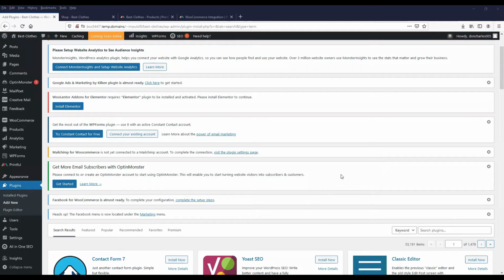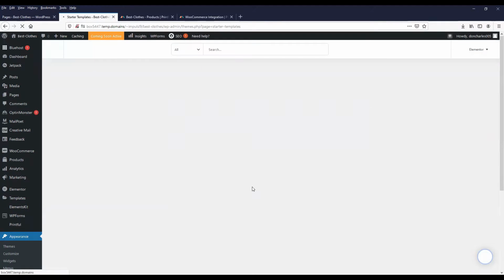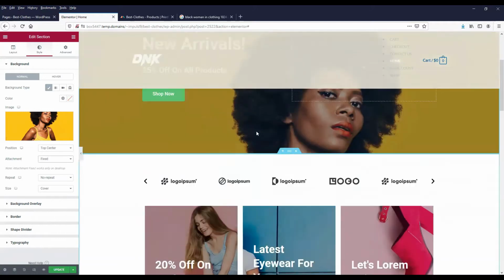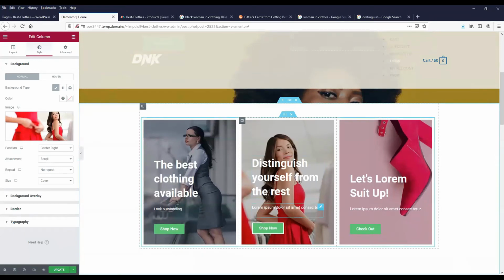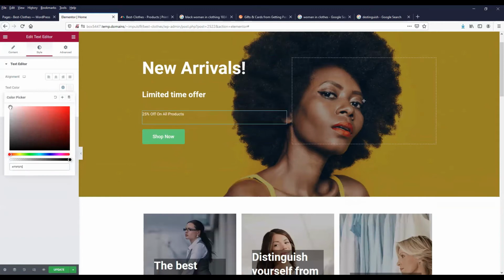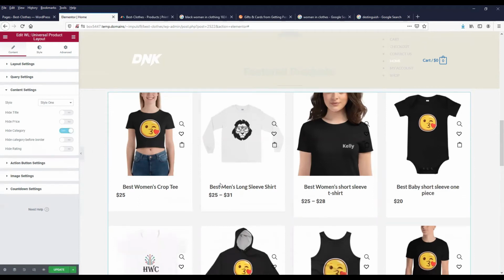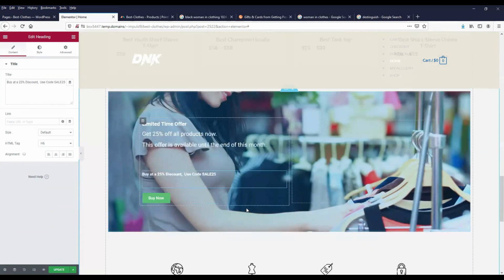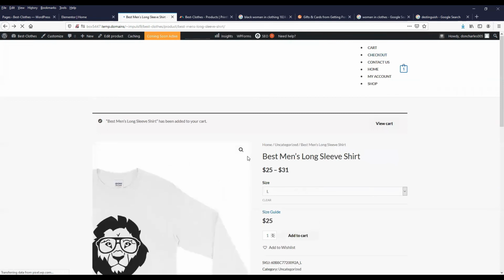EwW Lecture 3: Designing the Website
This lecture focuses on creating an attractive, user-friendly WordPress ecommerce store that enhances customer experience and drives sales. This lecture covers choosing and customizing WordPress themes, optimizing site layout, incorporating branding elements, and ensuring mobile responsiveness. You will learn best practices for intuitive navigation, loading speed optimization, and integrating essential plugins for visuals and functionality. Perfect for ecommerce entrepreneurs aiming to build a professional, engaging online store that reflects their brand identity and encourages conversions. This module empowers you to design a seamless shopping experience using WordPress’s powerful tools.